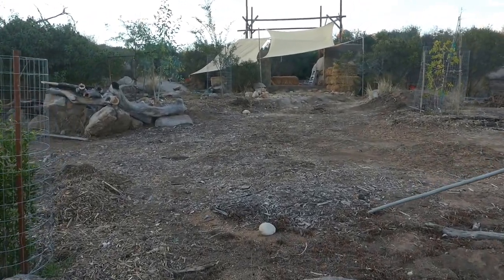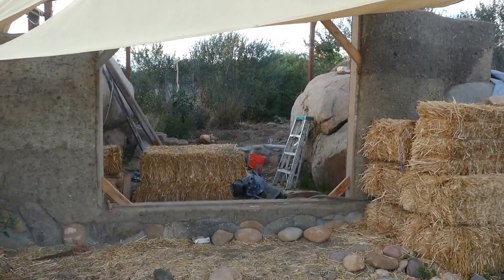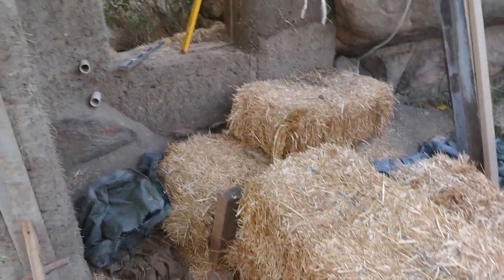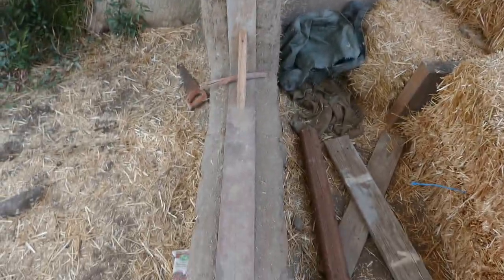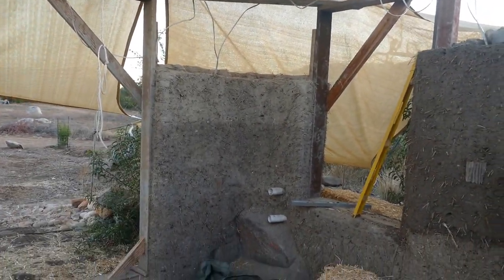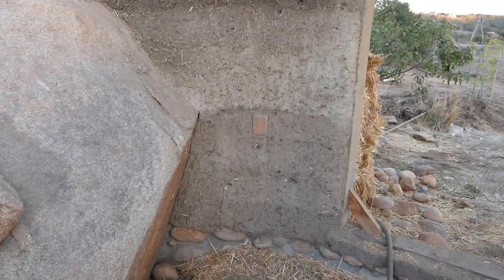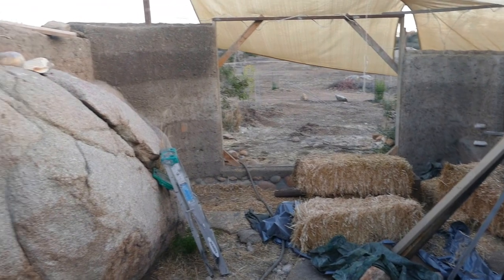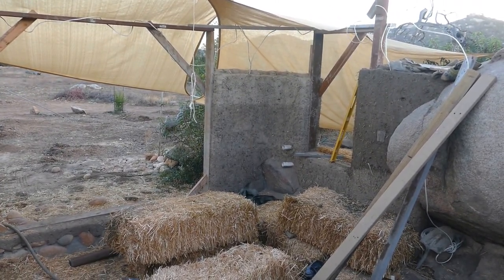Minisode 9 - Cob Cabin Update - Cob Walls Coming Up Fast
After a long-awaited update this Minisode shows the amazing and fast progress of the cob walls getting almost to ceiling height on one side of the cabin (south). Just a little more cob and we can begin to put in the roof beams.